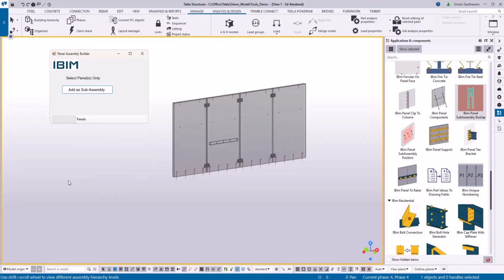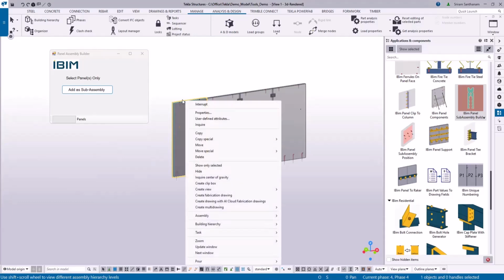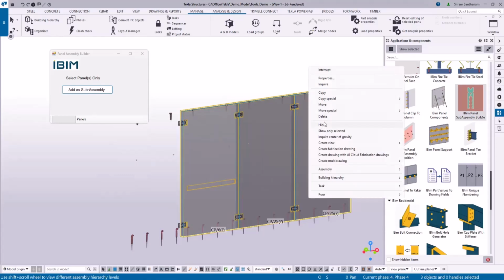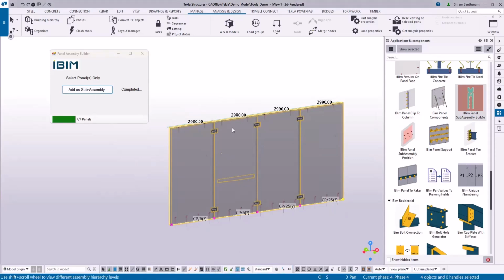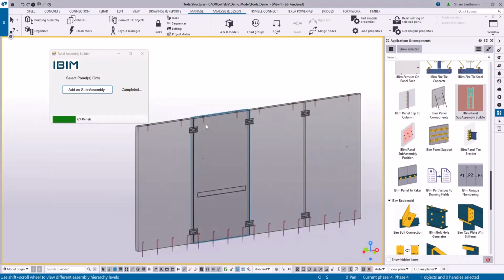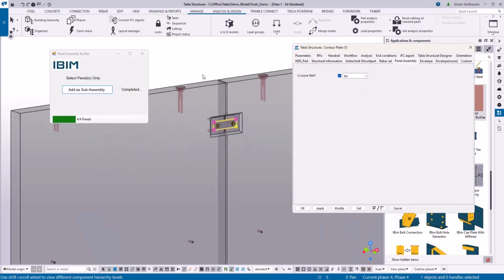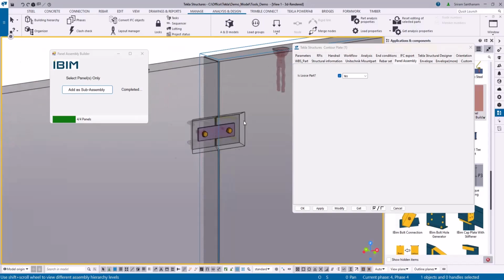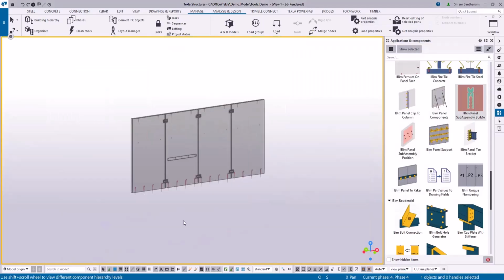Tekla Open API : Panel Sub Assembly Builder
If your team is still verifying panel subassembly assignments manually, you are losing time on every single project.

In precast projects, Every lifter, ferrule, grout tube, panel prop, and fitting plate needs to be correctly added as subassemblies to the respective panels before drawings are issued.

If you miss even one, it will be an expensive mistake.

What detailers do is add them manually and checkers verify this either by generating reports or selecting panels and hiding one by one to see what is unassigned.

Just imagine doing that on a project with hundreds of panels.
Slow, repetitive and easy to get unnoticed.

So we built the application for you.
This application removes that risk entirely. Select your panels, run it, and every object within the bounding box of each panel is automatically assigned as a subassembly to its respective panel.

And if any part inside the panel should not added as subassembly, just flag it as a loose part in the user defined attributes and the application skips it.

I run this as a final step on every precast project I work on. It takes a few seconds to fix the entire project and saves hours of manual work for both the detailer and the checker.

When was the last time your team spent hours checking subassembly assignments that a tool could handle in seconds?

If this sounds like something your workflow needs, this application is available now on my website.